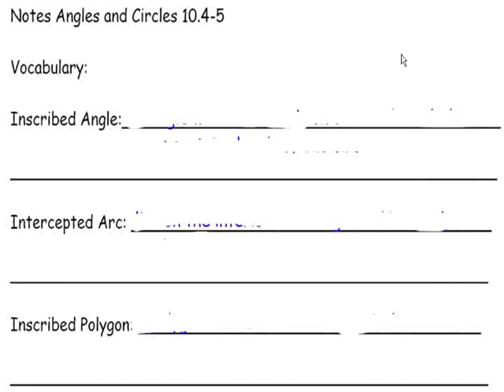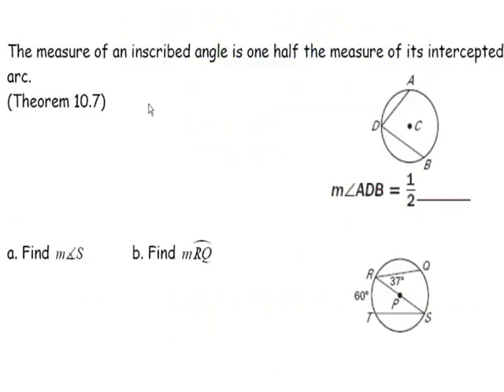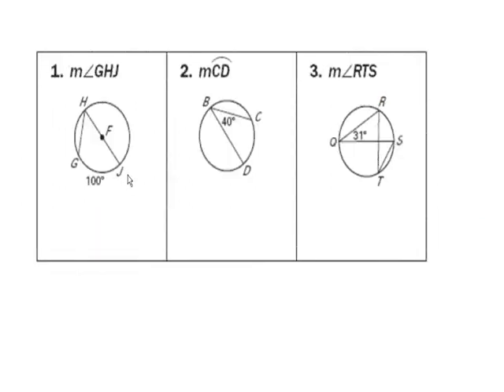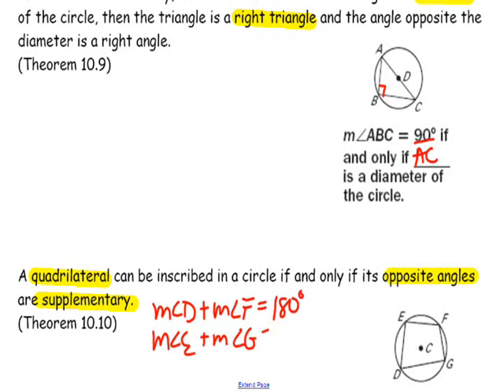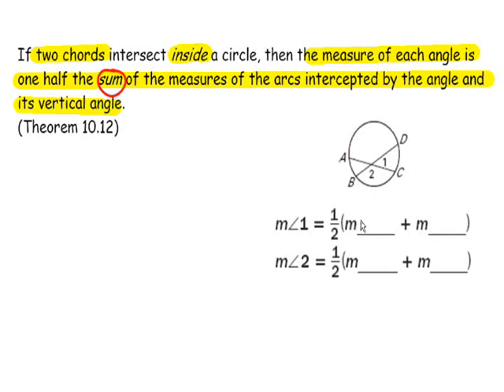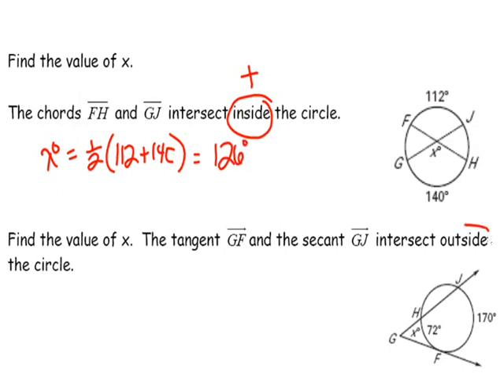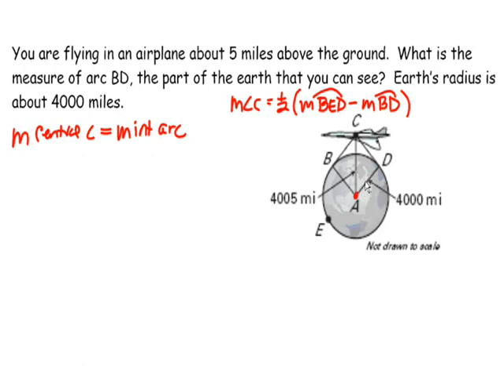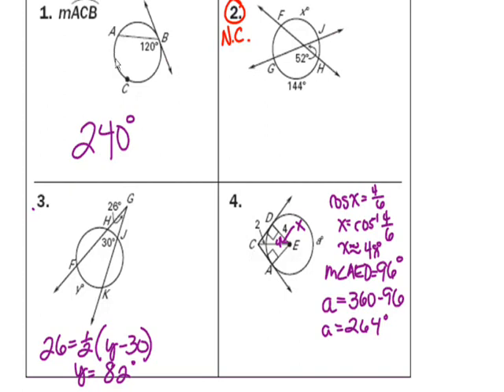Notes 10 4 5